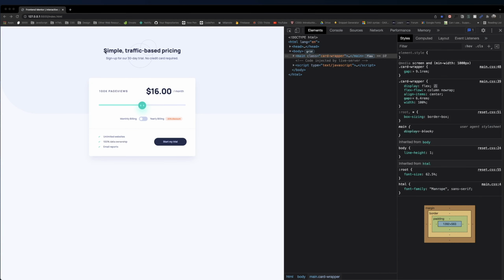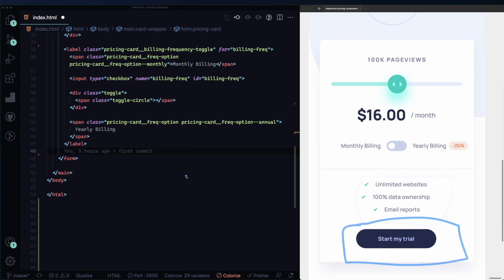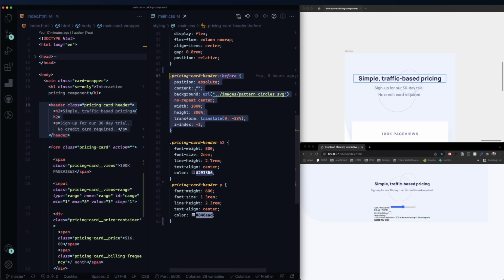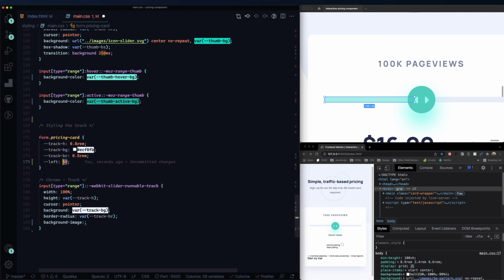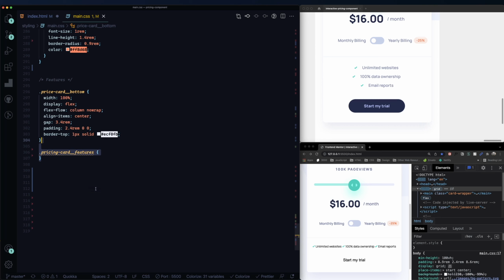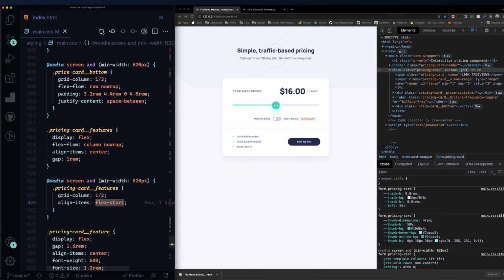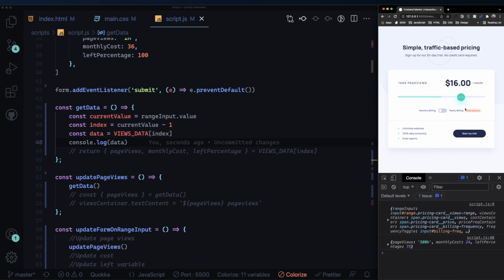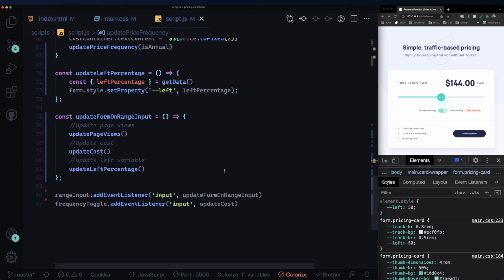Interactive Pricing Component Tutorial - Frontend Mentor - HTML, CSS, Javascript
Learn how to build this interactive pricing component designed by frontend mentor by using vanilla HTML, CSS and Javascript.

If you have any issues with this video please let me know, I'll use your feedback to improve future content, thanks!

I had a gazillion issues with FCP and had to basically rerecord everything twice, I meant to have uploaded this a week ago, apologies :/

Chapters:

00:00 - What we're building
00:44 - Analysing Figma
01:09 - File setup
01:57 - HTML - wrapper & header
03:25 - HTML - form/component
10:20 - Explaining CSS Reset
11:22 - CSS - Setup
12:00 - CSS - Body
14:11 - Word on media queries
14:28 - CSS - Card wrapper
15:17 - CSS - Header
18:30 - CSS - Form & page-views
20:14 - CSS - Custom input-range
28:10 - CSS - Price & Billing Frequency
28:54 - CSS - Custom toggle
32:51 - CSS - Bottom container
37:08 - Skippable - Note on 2 selectors
39:25 - CSS - Media queries for desktop styling
45:08 - JS - Grabbing elements & creating data
48:59 - JS - updatePageViews & getData
52:45 - JS - Note on object destructuring
54:45 - JS - updateCost & isAnnualFrequency
58:50 - JS - updateCost on toggle
59:21 - JS - updateLeftPercentage (range input track)
01:01:15 - JS - updatePriceFrequency (refactor)